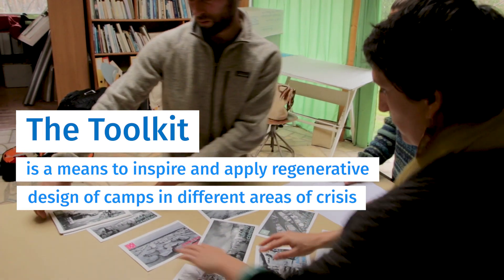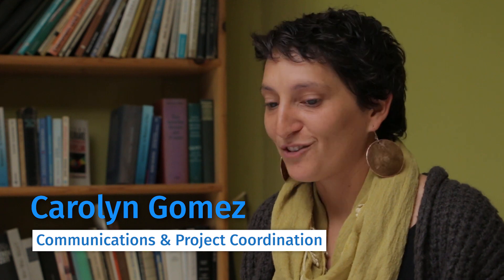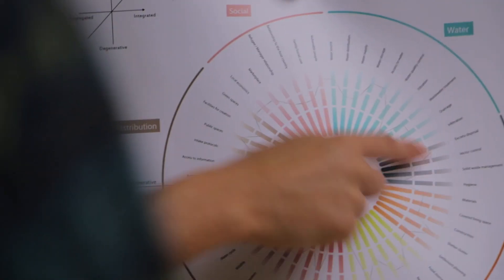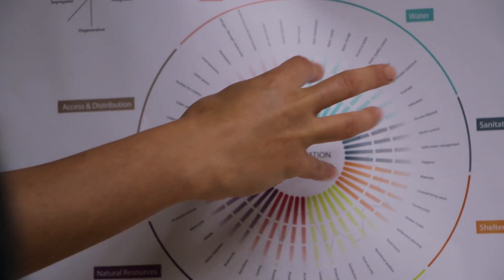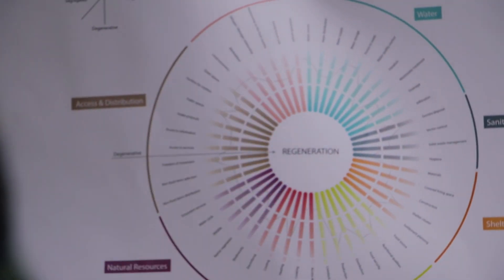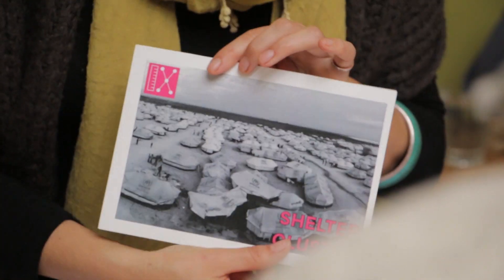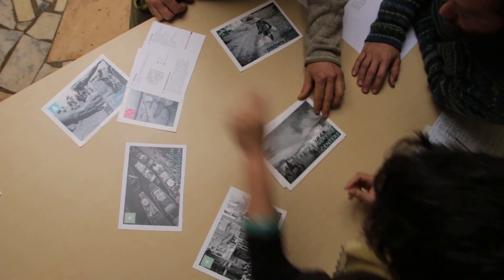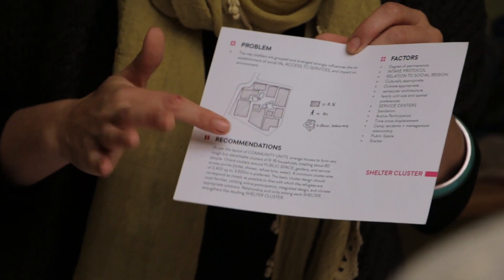blueprint200 - Design Solutions for Regenerative Settlements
Refugees, climate change, camps. How will humanity settle for a regenerative future? Short documentary showing the implementation and training during earthworks of phase 2 - blueprint200.